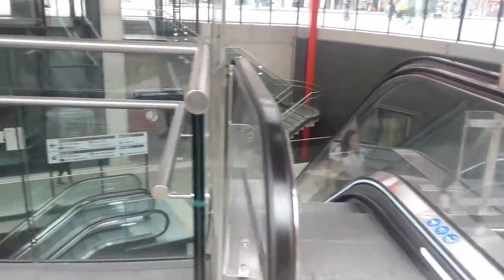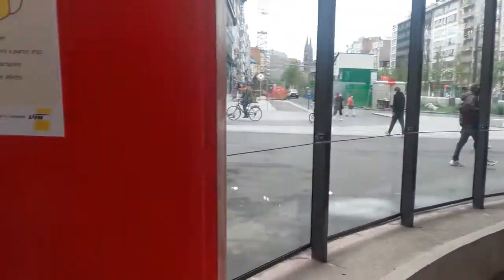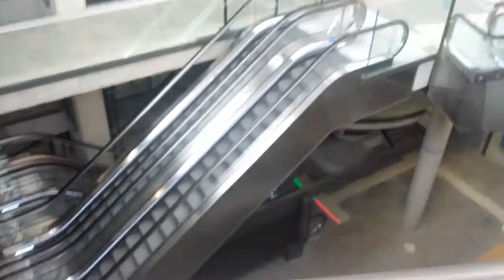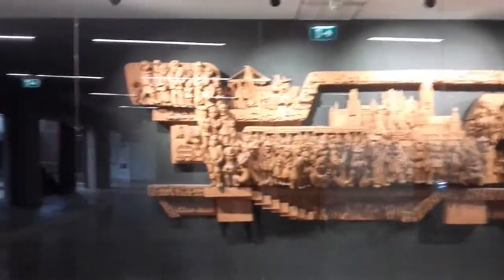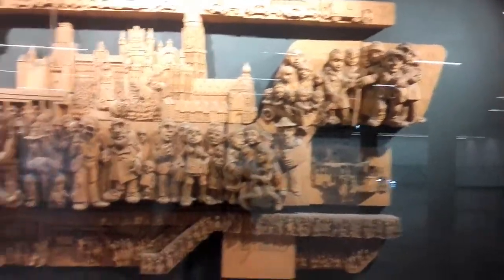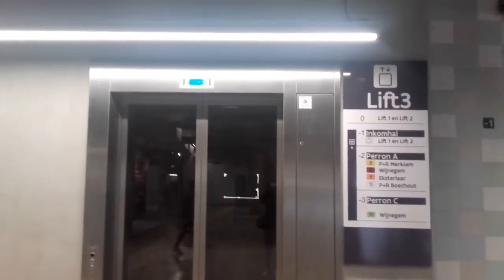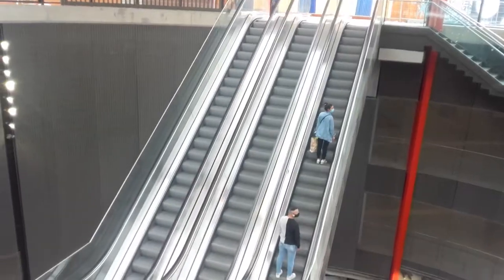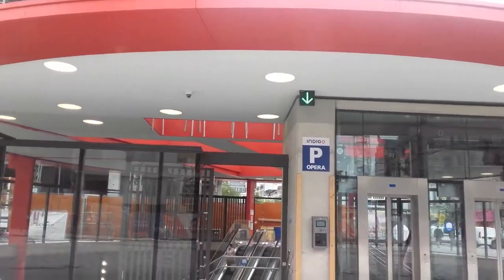OPERA TRAM STOP ANTWERPEN,SO BEAUTIFUL ☺👍👍💙💖💜💛💚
HELLO EVERYONE.WELCOME TO MY CHANNEL.IN THIS VIDEO.I VLOG OPERA TRAM STOP ANTWERPEN.IS SO BEAUTIFUL.THANKS A MILLION FOR WATCHING.IF YOU LOVE THIS VIDEO PLEASE PRESS THE LIKE BUTTON AND PLEASE SUBSCRIBE AND PLEASE SHARE FOR MORE VIDEOS.SEE YOU IN MY NEXT VIDEO